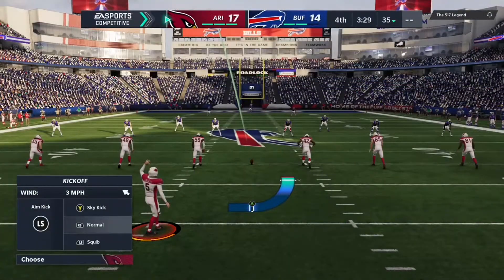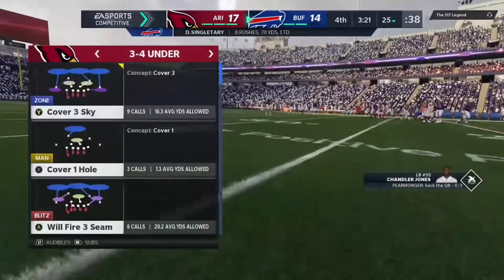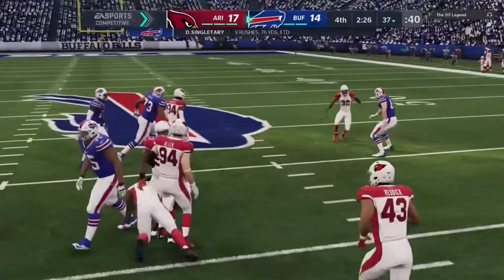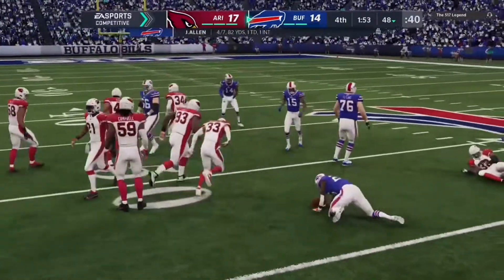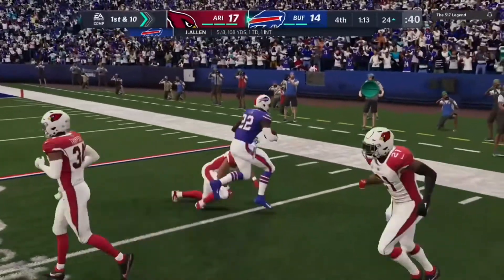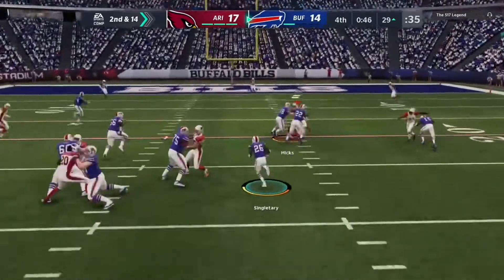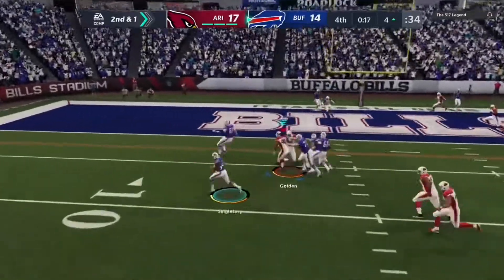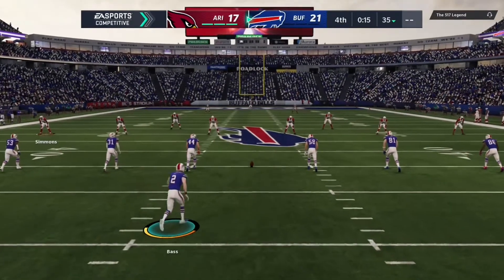Down by four, 11 seconds left, 90 yards to win- Madden 21 head to head gameplay